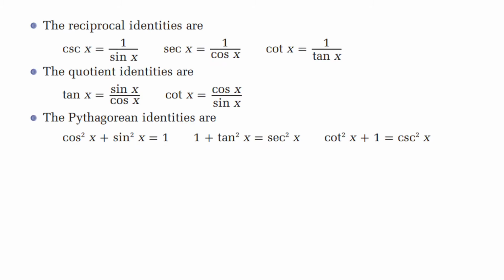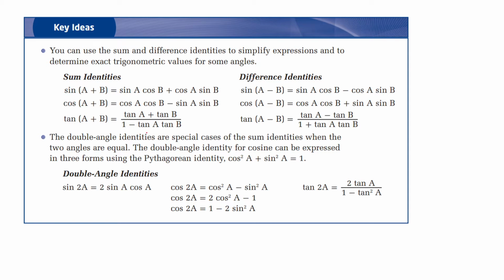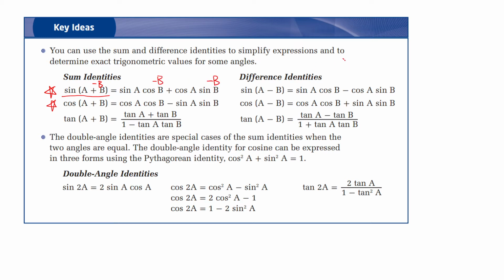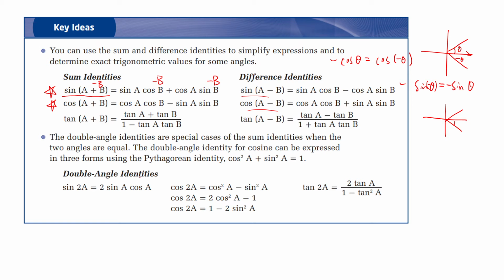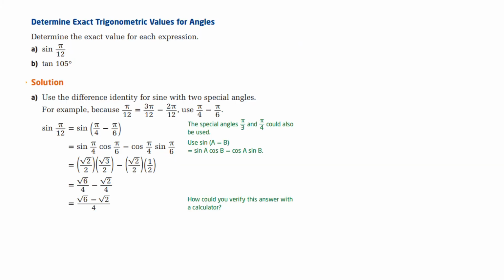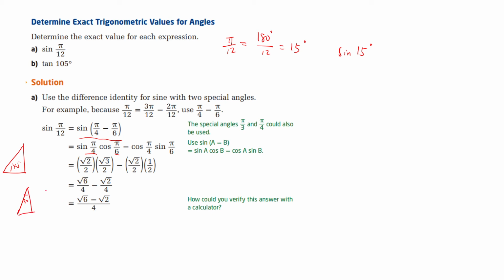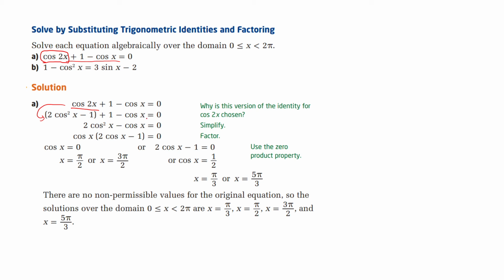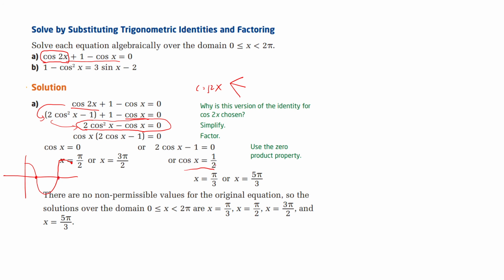Pre-Calculus 12 Unit 5 Trig Identities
I will describe the most important things you need to know when preparing for the Pre-Calc 12 exam. You can find the pdf book here: